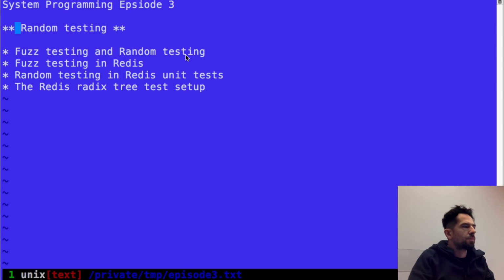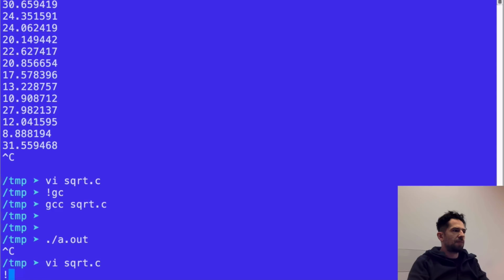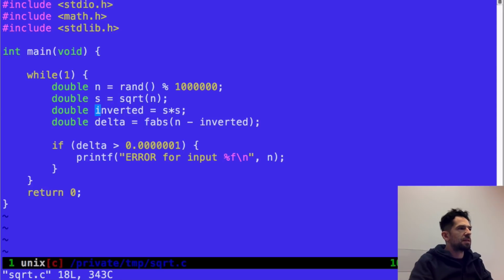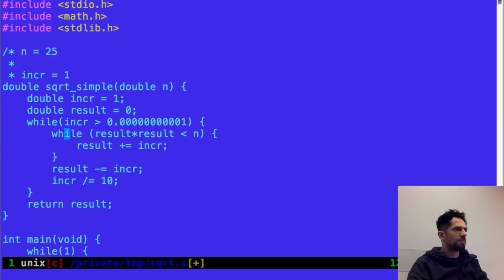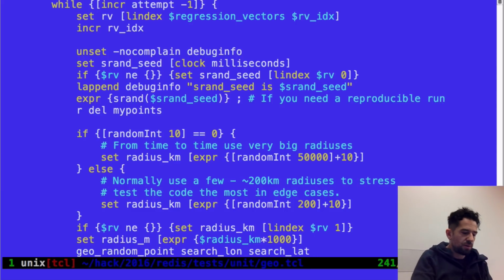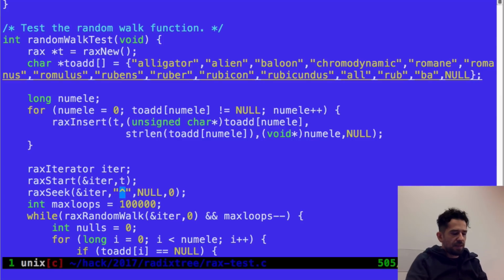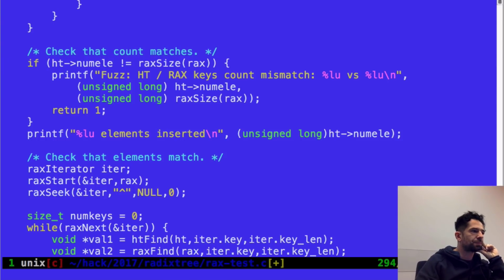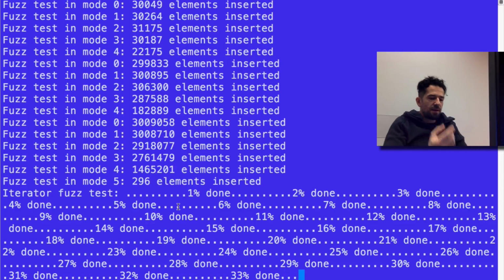Writing System Software Episode 3: Random Testing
Random Testing (which is not Fuzz testing!) in theory and practice.